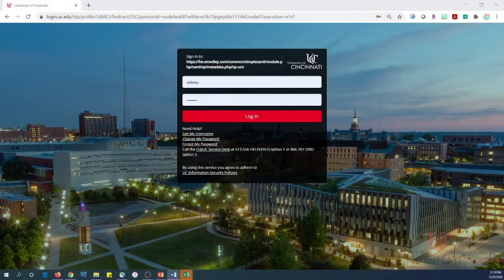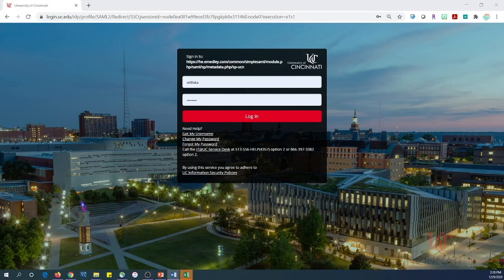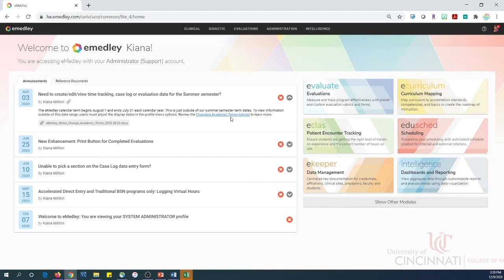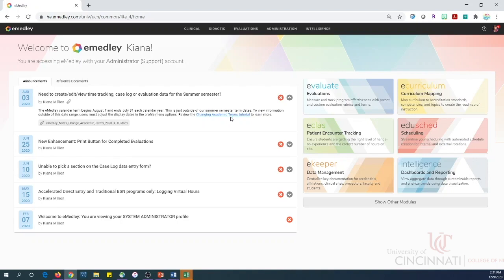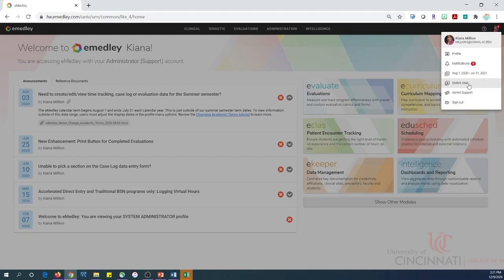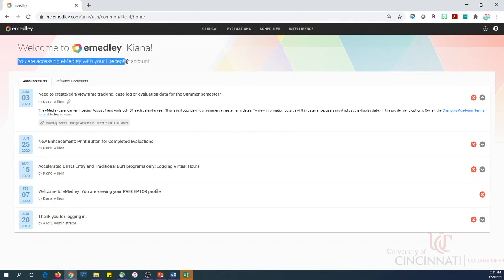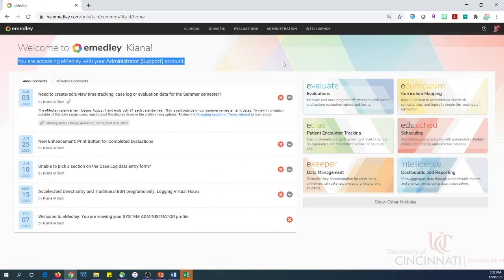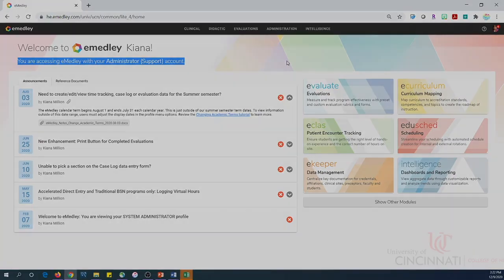eMedley Tutorial: Switching Profile Roles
This tutorial will demonstrate switching between user profile roles in eMedley.